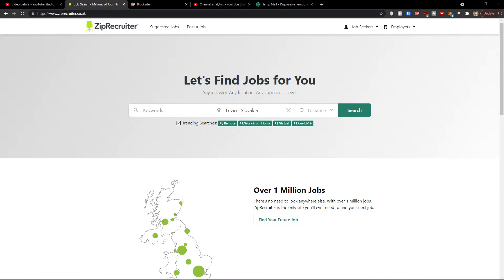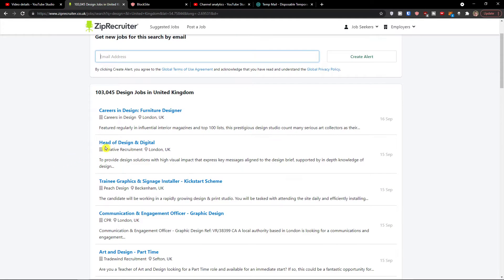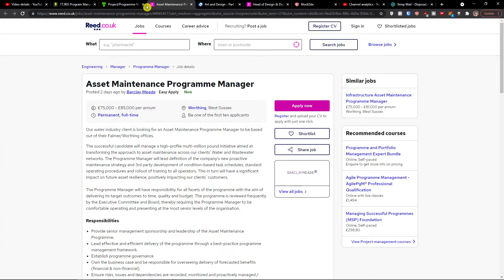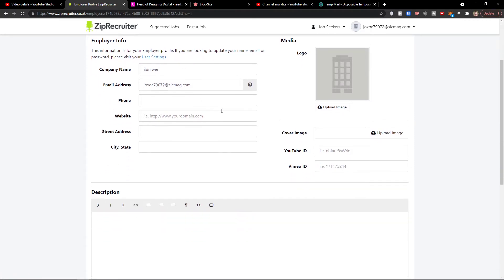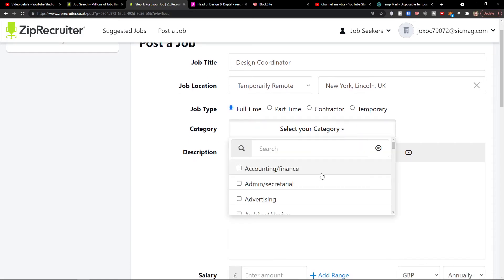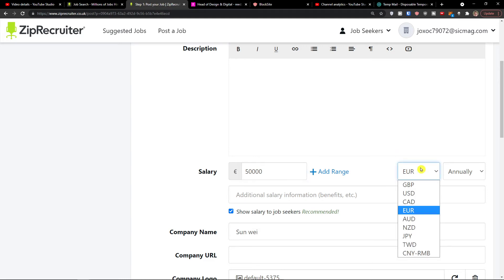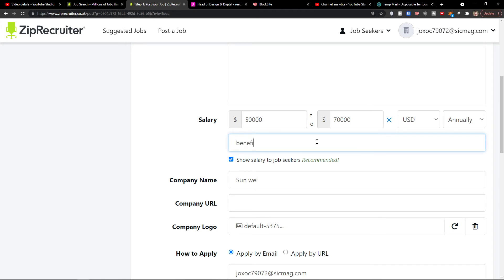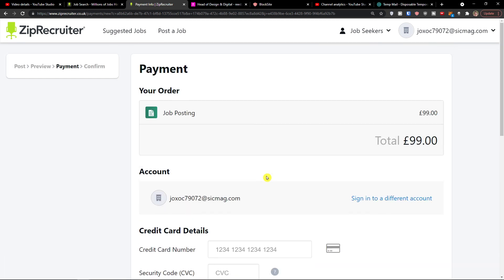How To Use ZipRecruiter - Zipcruiter Tutorial For Beginners (2021)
In this video you will find out How To Use ZipRecruiter